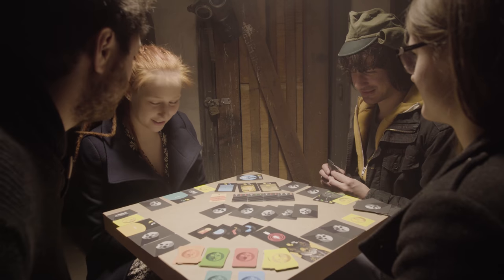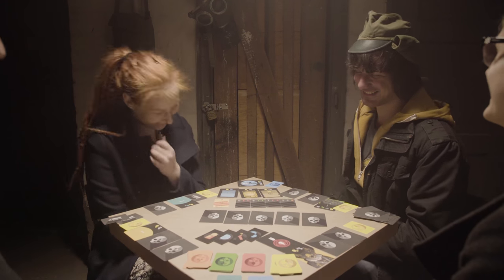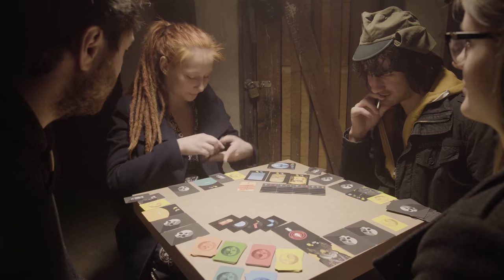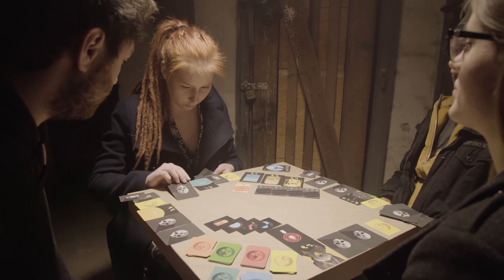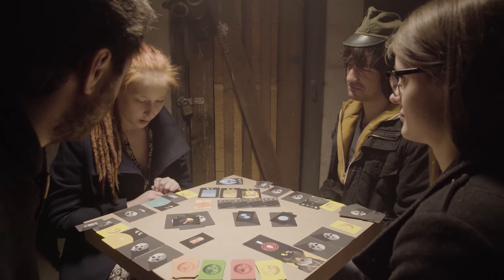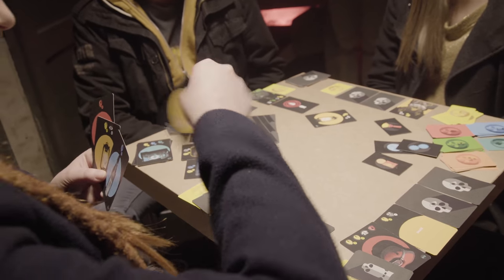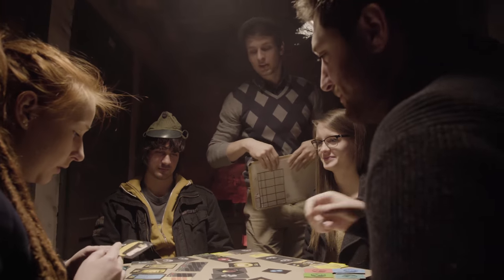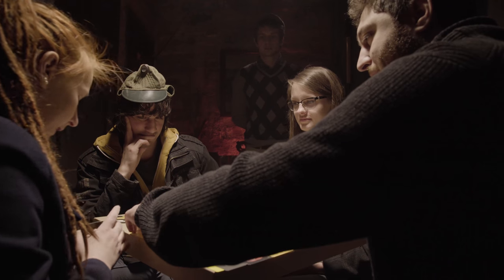Critters Below Complete Playthrough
Don't forget to turn on subtitles!
This is a complete playthrough video of Critters Below.
To be launched on Kickstarter on the 7th of June. to be notified!

0:00 - Round 1
6:52 - Round 1 voting
16:22 - Round 2 voting
22:30 - Round 3 voting
29:37 - Will JC survive? :P
32:24 - Round 4 voting